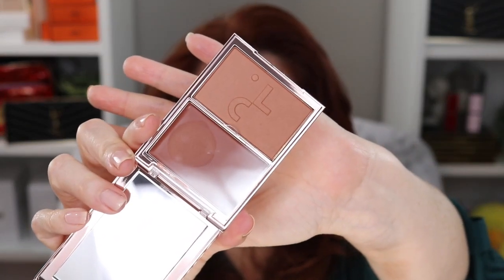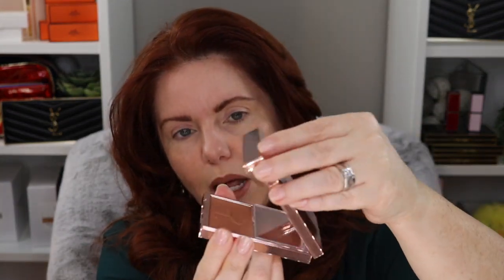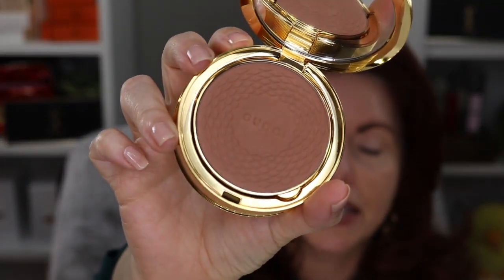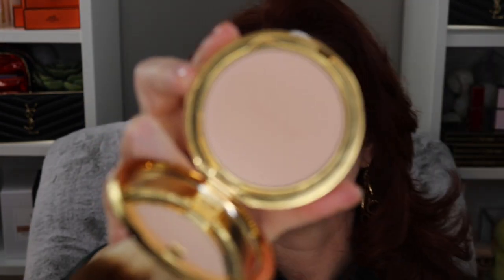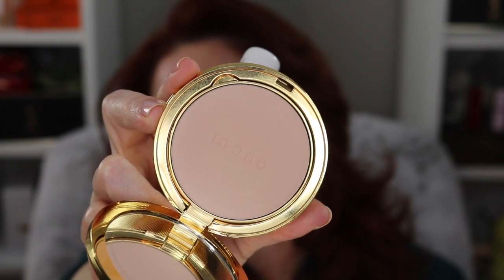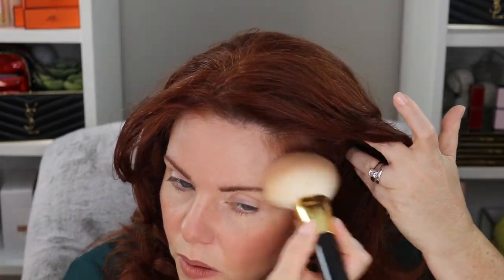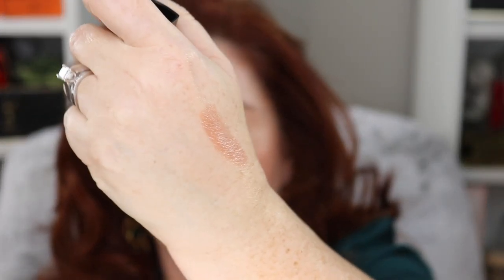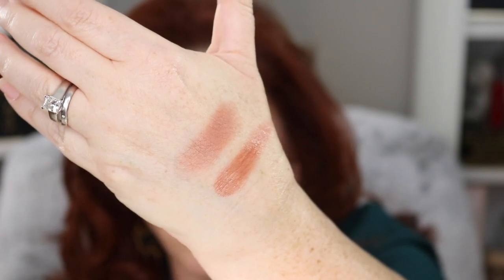PATRICK TA She's So LA | with the NEW GUCCI Bronzer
I gave in and picked up the Patrick Ta blush duo in She's So LA. Did I do this because basically everyone on YouTube loves it? Yes, yes I did. And I know everyone has reviewed this but I decided to do a review anyway using the new Gucci bronzer as well. Wait until you see how it looks!

I post EVERY MONDAY and WEDNESDAY and will post on FRIDAYs when I can.

What I'm Wearing:
Patrick Ta blush duo in She's So LA
Gucci Powdr in 02
Gucci bronzer in 01 Fair
Chanel lip liner in Nude Brun
Chanel Rouge Coco Flash in Chicness